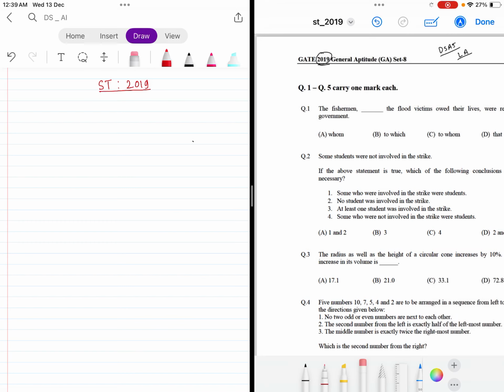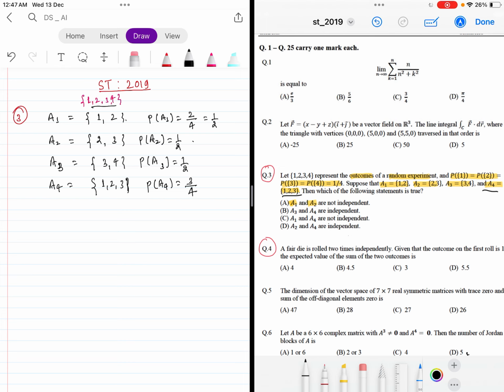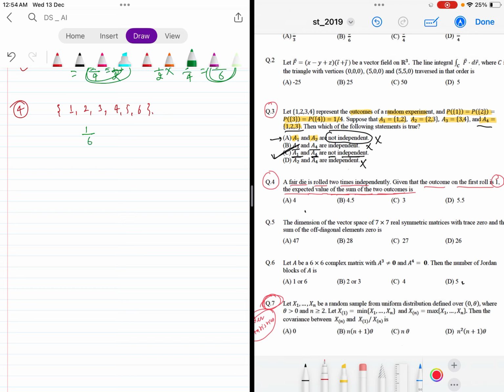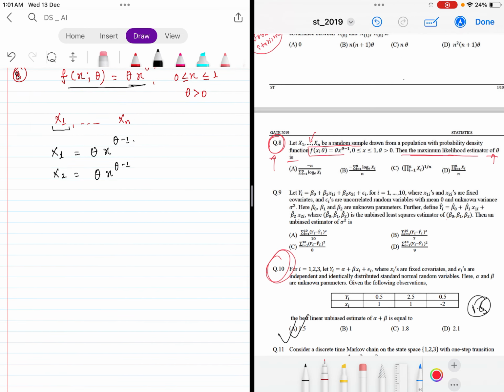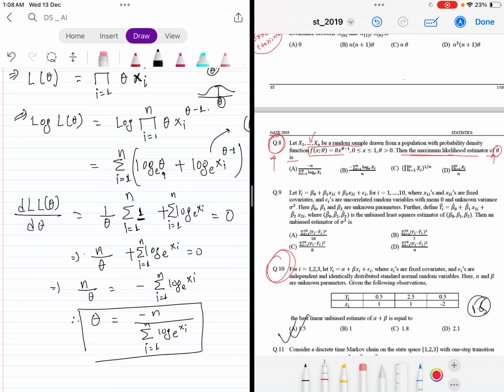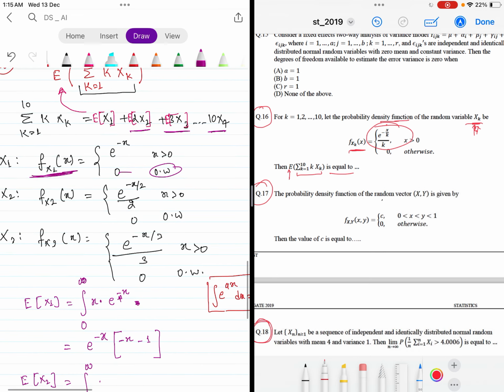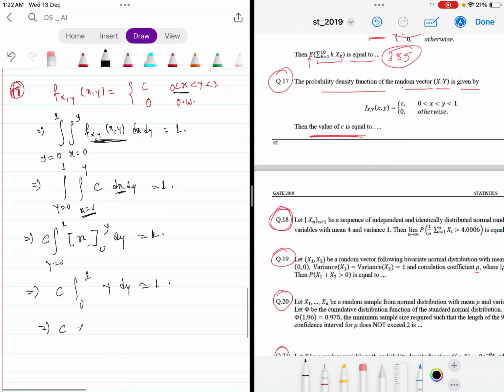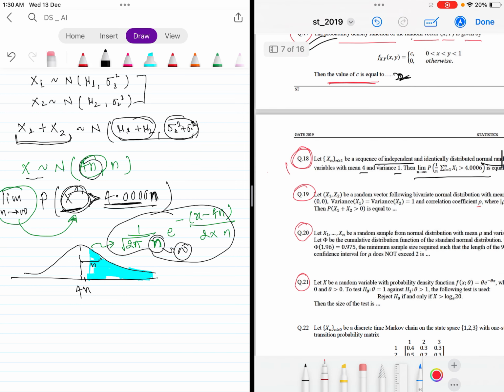1. [PYQ]Probability and statistics for data science and artificial intelligence question practice.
Gate data science and artificial probability question practice.

Probability and statistics Questions practice for gate data science and AI playlist

Linear Algebra questions practice for gate data science and AI